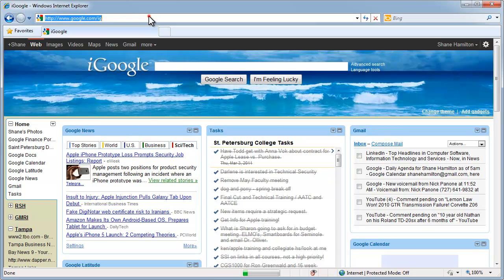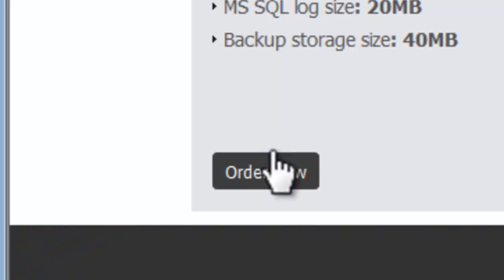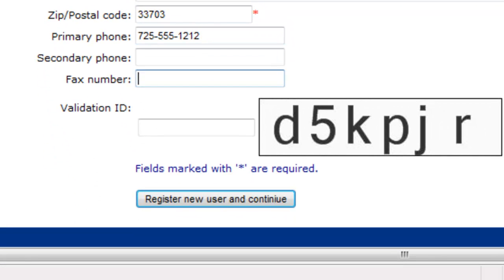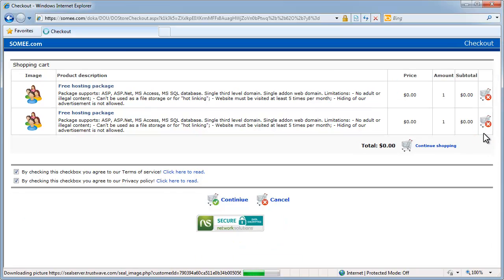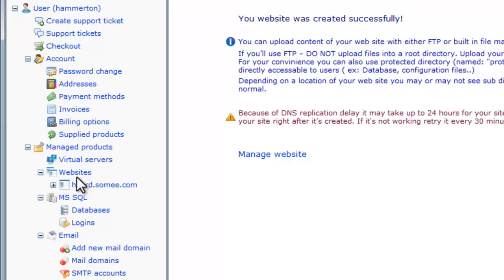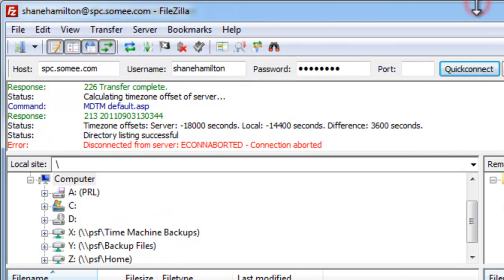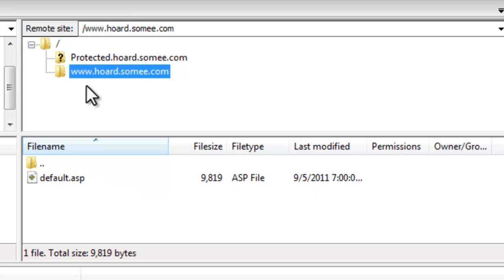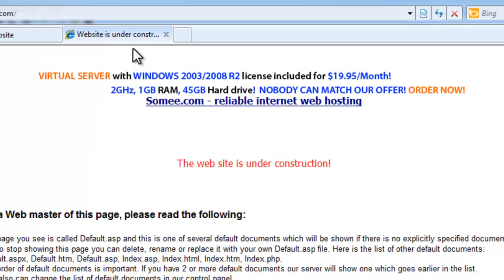Free ASP.Net Web Hosting Tutorial How-To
Host 1.1, 2.0, 3.0, 3.5 and 4.0 C# or VB.Net ASP.Net applications with FTP, gmail email and Microsoft SQL Server using the provided somee.com domain or your own registered domain.  Please see video for information on how to copy Visual Studio Projects to Somee.com.